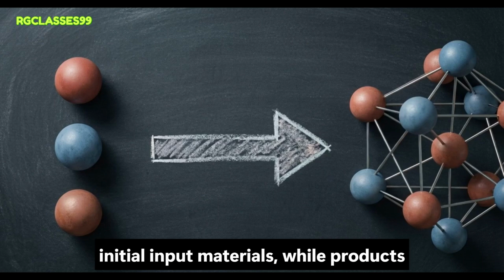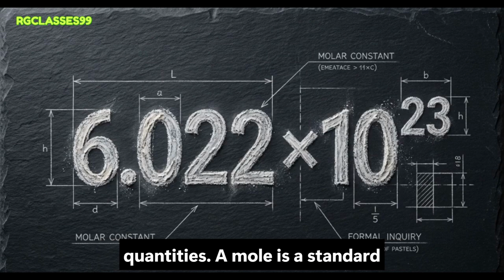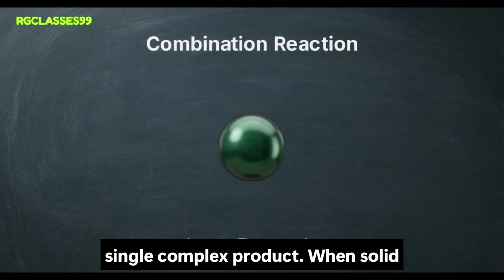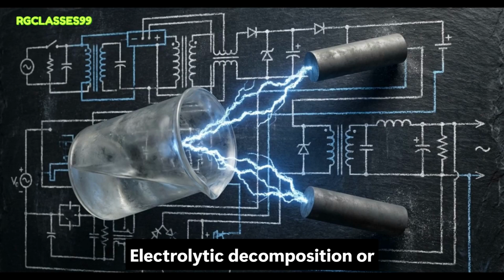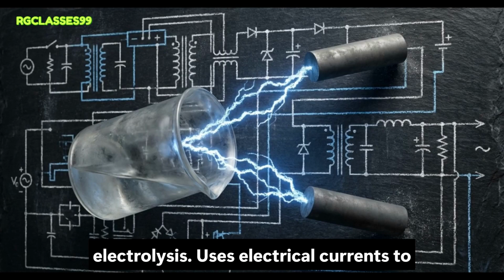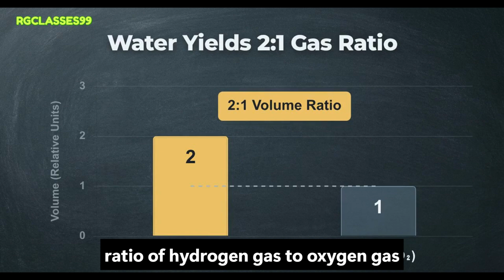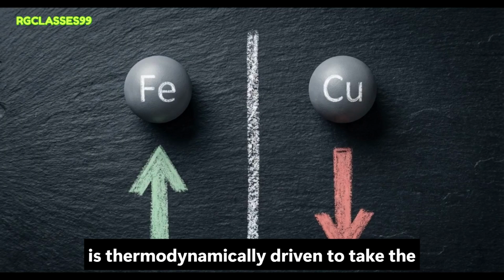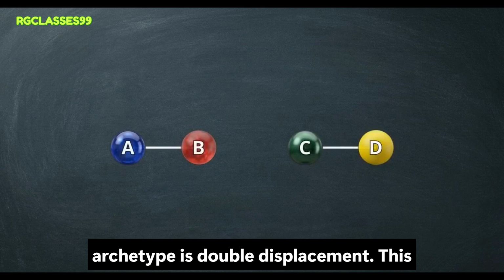Acids Bases and Salts 🔥| CLASS 10 Science | Complete Chapter | NCERT Covered | Animation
Acids, Bases & Salts 🔥 | Class 10 Science | Full Chapter | NCERT + Animation | One Shot
🔥 Class 10 Science Chapter 2 – Acids, Bases & Salts (Full Chapter Explained)

इस वीडियो में हमने पूरा chapter बहुत ही आसान भाषा में समझाया है — NCERT based explanation + Animation के साथ।

📚 Covered Topics:
✔ Acids क्या होते हैं
✔ Bases और Alkalis
✔ pH Scale (0–14)
✔ Chemical Properties of Acids & Bases
✔ Salts कैसे बनते हैं
✔ Important Reactions (Exam Oriented)
✔ NCERT Questions Explanation

🎯 ये वीडियो किसके लिए है?

* Class 10 Students (CBSE / Bihar Board / UP Board)